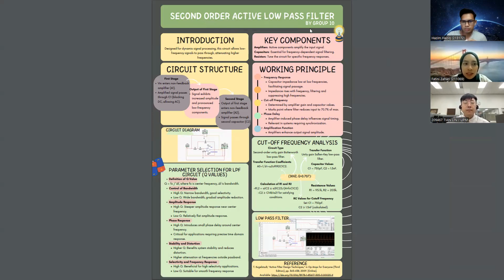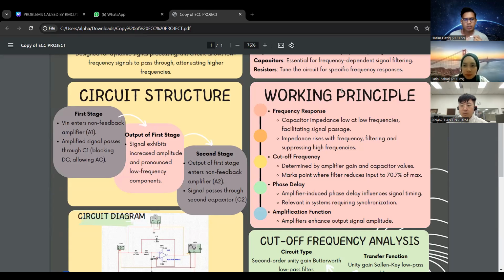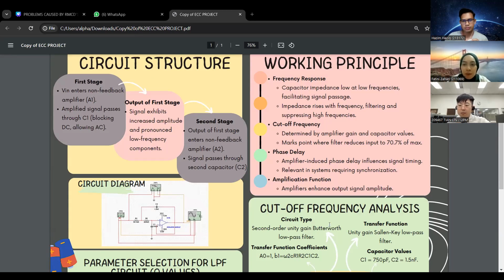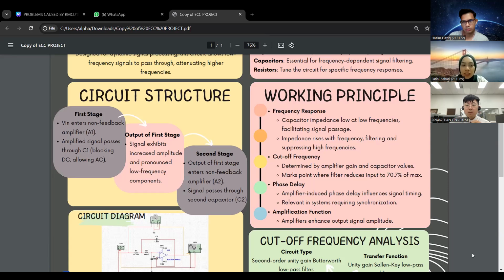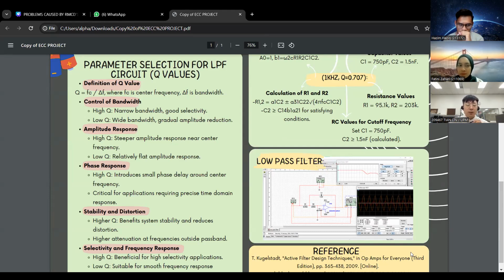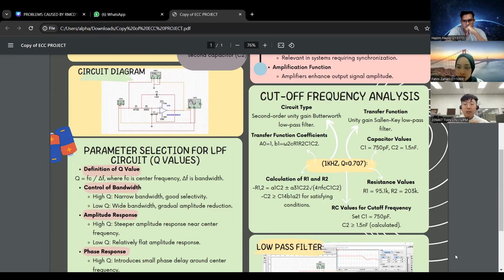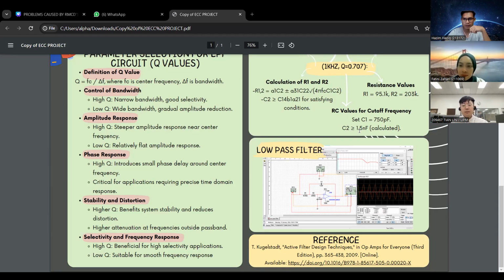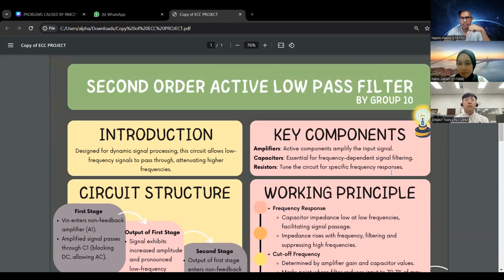ECC 3129 (G10) - Second Order Active LPF